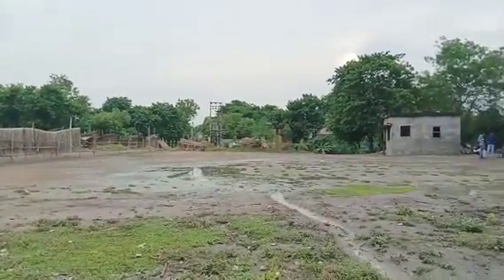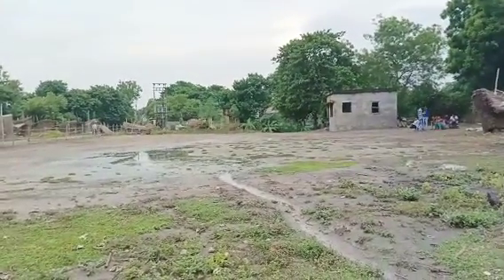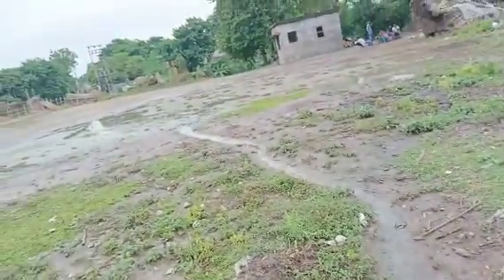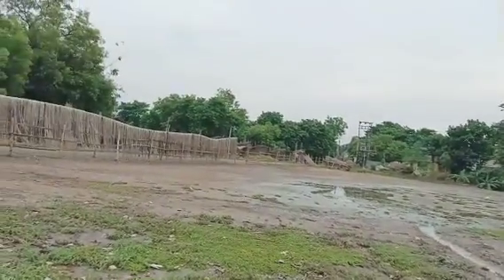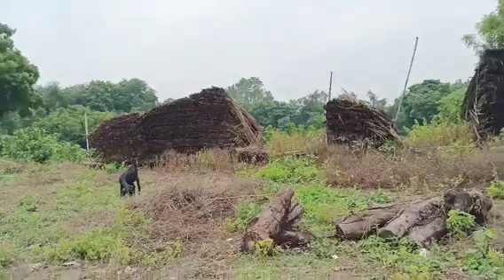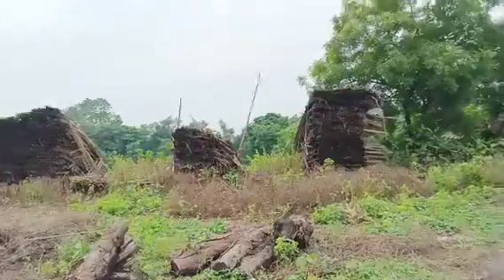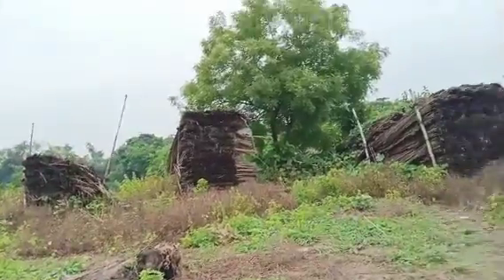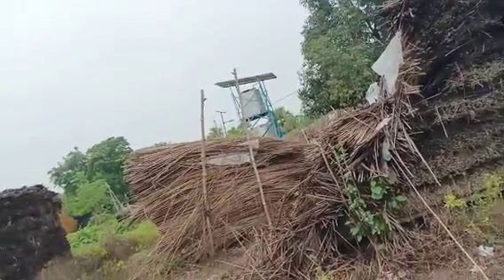Our Play ground vlogs video in English english_vlog #blog